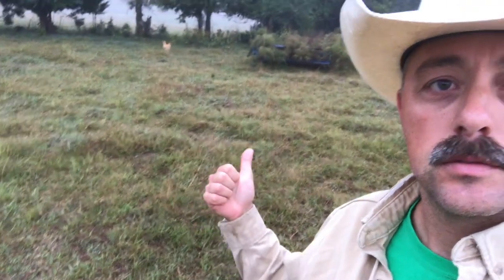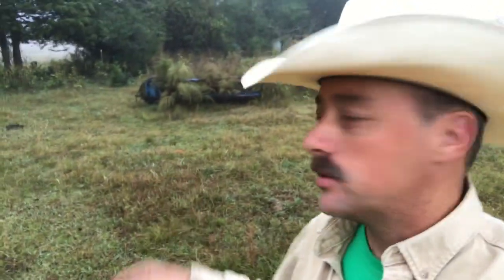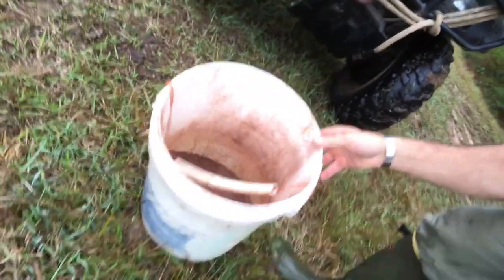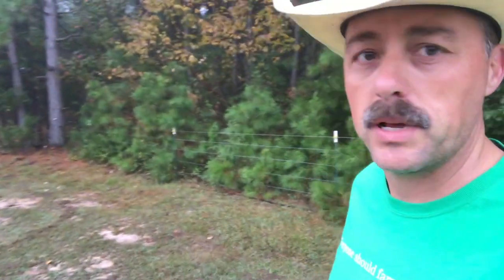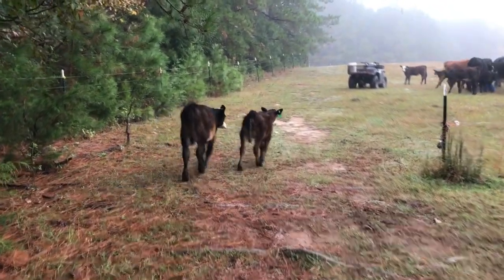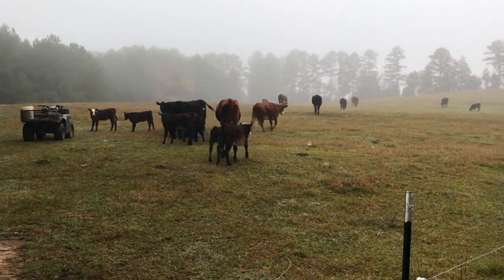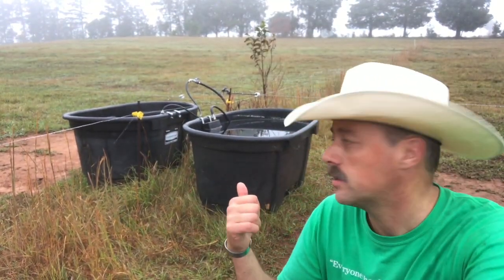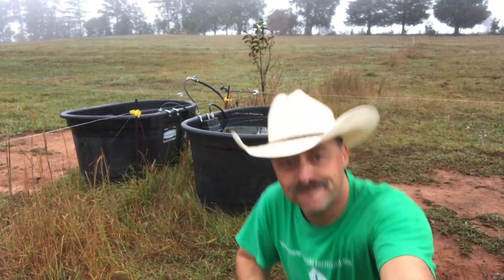Why was our farm store closed Saturday? Episode 22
We answer that question in this video!
Attention all homesteaders! Don't miss our next poultry processing workshop. Click SHOW MORE.

Our next poultry processing workshop will be November 29, 2019 from 9-11am. The cost is $15 per person. Register and pay online here:

View our Amazon wish list

About Jason, Karen and Triple J Farm

We had a 25 acre yard. I always loved the outdoors and was convinced we needed to make better use of the land, most of which was pasture. My great-grandfather farmed this land. My grandfather farmed this land. So I guess farming was just in my blood.
I started building fences in February 2011, and by April we moved our first four cows on to about eight acres of fenced pasture.

THEN, my pastor's wife Sarah gave me a book titled "You Can Farm" by someone named Joel Salatin. I had never heard of the guy, so I put it on the coffee table. Well eventually I got around to reading it, and man oh man, what a ride it's been since then. I have now read all eleven of his books and have visited his farm in Swoope, Virginia (Polyface Farms) twice.  I will go back. Thank you Sarah! I look at cows differently now. In fact I look at all animals differently now. I also look at our food system differently, and we have decided to participate in the local food production system.

So now we are slowly but surely, implementing his farming practices at Triple J.  We move animals around to fresh paddocks and everything is grass-based and chemical free.  Instead of hauling cows off to the stockyard, we provide quality beef, poultry and pork products directly to the customer through our farm store that is open Saturdays from 10:00 - 2:00. I have not made the leap into full-time farming yet, so I still work off the farm during the week. My desire is to get there one day, but right now, we are focused on raising animals in a way that respects the animal. Did I mention we are also raising and homeschooling three children on this farm? My hope is, that by creating a family-friendly farm and trying to involve them in everything, maybe one of them will catch the desire to farm this way too. If not, that's ok, but at least they will have the opportunity.  Anyway, God designed cows to eat grass, and that's just what they eat on our farm. I guess we are really grass farmers. We still have a long way to go, but we are on the way and enjoying every minute of it!